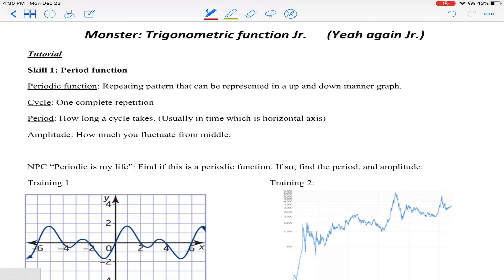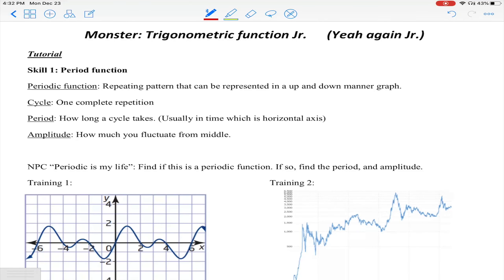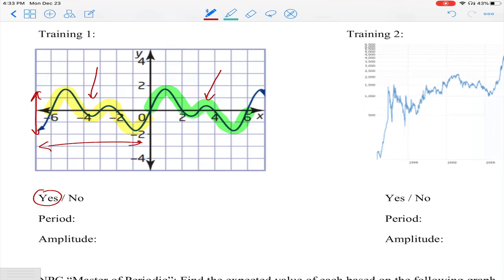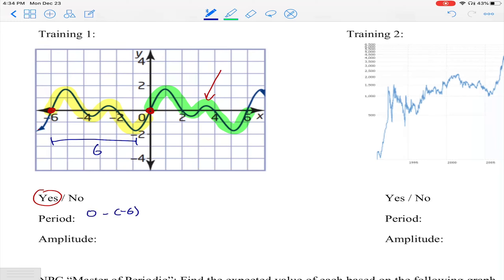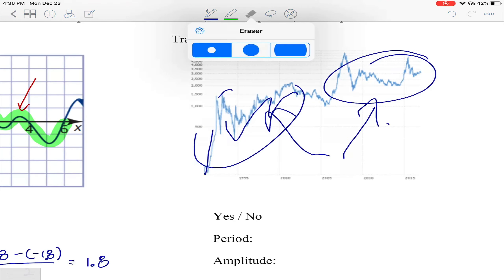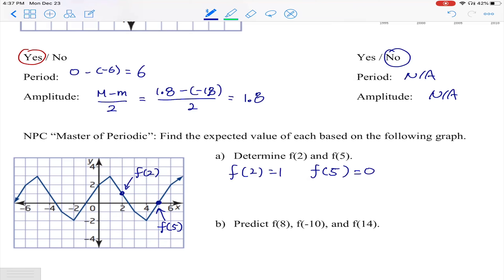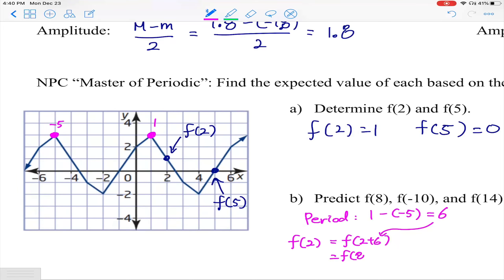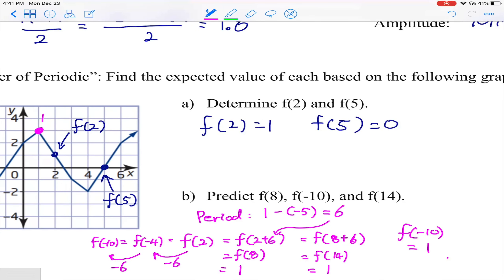Trigonometric function skill 1 Periodic function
New unit. Not too hard. Let’s get it!